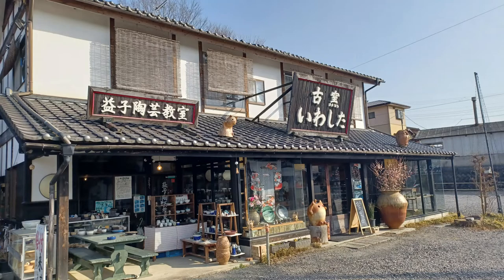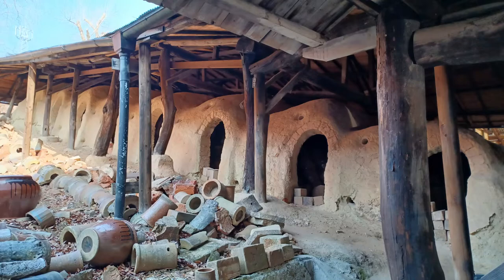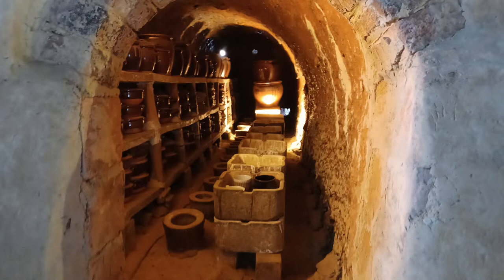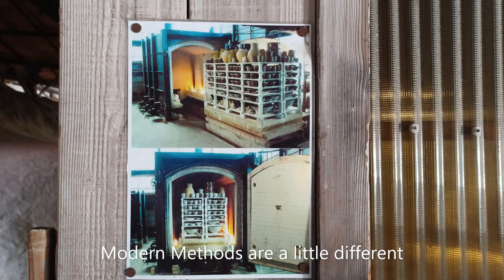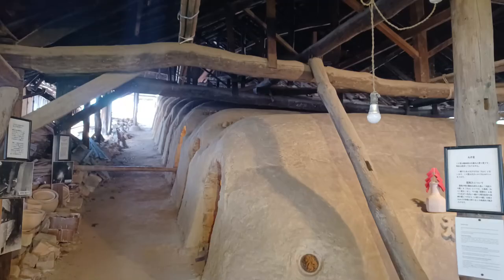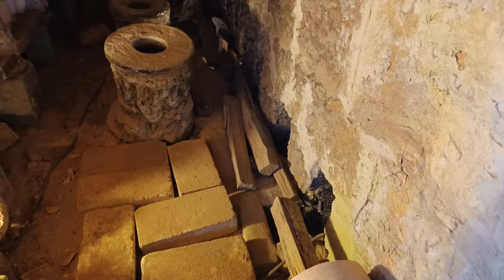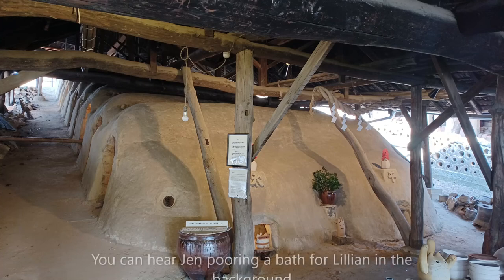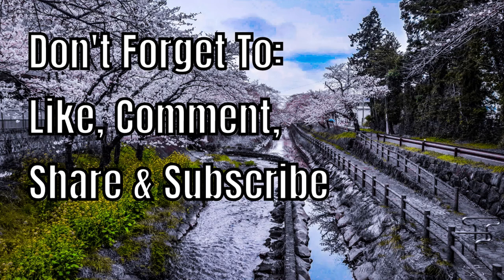"Tahei Kiln" / "Old Kiln Iwashita" Visiting the oldest remaining climbing kiln in Mashiko Japan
In this video, we are going to look at the Tahei Kiln also known as Old Kiln Iwashita. This location is only a short walk from the Mashiko Ceramics Art Museum.

Mashiko's modern ceramic industry started in the 1850s when suitable clay was discovered.  Iwashita Seito appealed to the Otawara Clan to allow him to build kilns at this location in 1866. His son Tahei joined him in making pottery. In 1893 the eastern kiln was built. This is the oldest remaining climbing kiln in Mashiko. It originally had 13 chambers but now has 8.

The western kiln was built in 1918 also by Tahei. It has a larger entrance as it is designed to fire daily-use ceramics in bulk. There were 11 chambers but after the 1953 restoration, there are 10. It is the largest existing climbing kiln in Kanto.

Using these wood fire climbing kilns was labor-intensive. First, it took multiple days to heat the kiln. At least four people working in teams of 2 have to feed wood into the kiln to heat it.

The pottery in the chambers closest to the fire would bet the most ash on them. This ash would become a glaze. The second chamber would get less ash and the 3rd even less. Often the ash in the 2nd and 3rd chambers would form interesting patterns that can make them valuable.